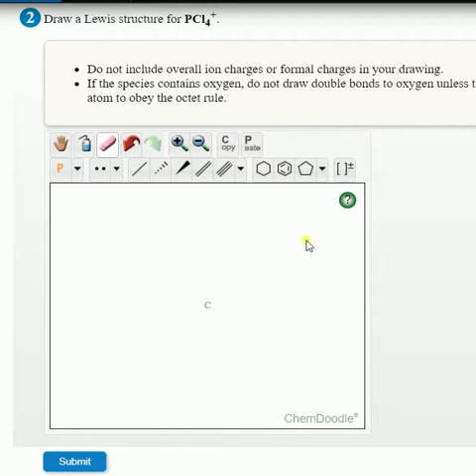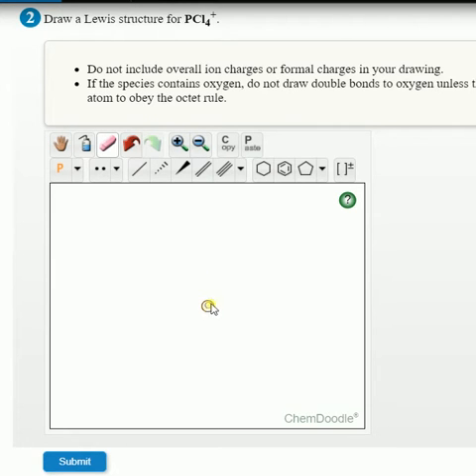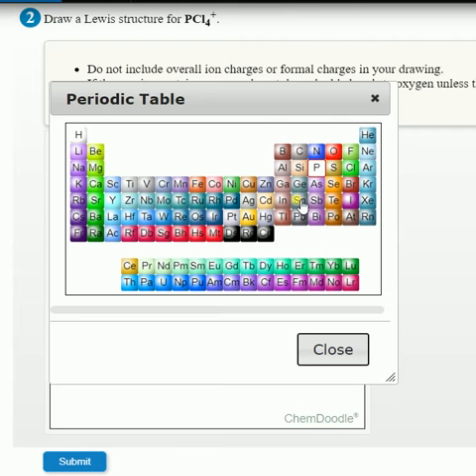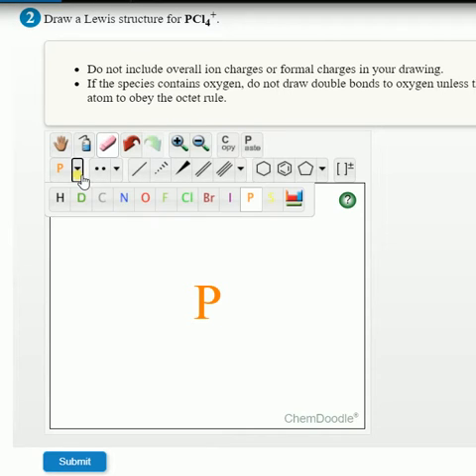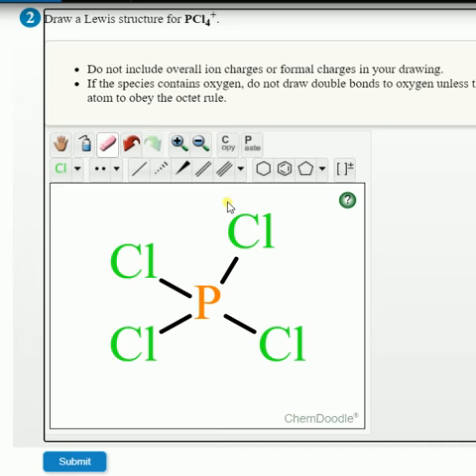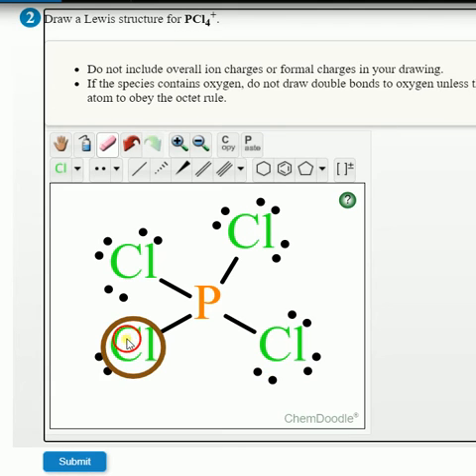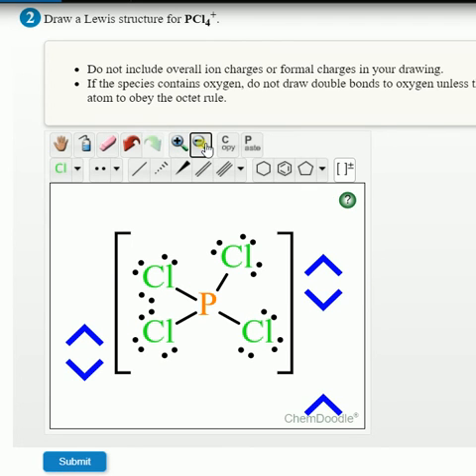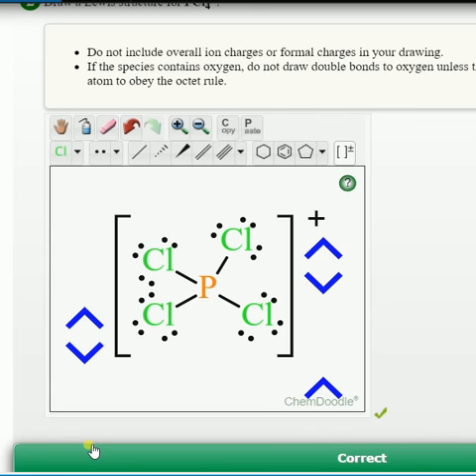using chemdoodle in general chemistry and OWL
Dr. Ryan Hayes describes how to use ChemDoodle in the OWL software.  OWLv2 to be precise.  This is drawing PCl4+.  There will be another video on how to draw the PCl4+.
= video of how I drew the Lewis Structure fro PCl4+.